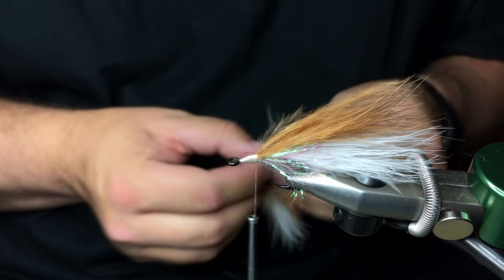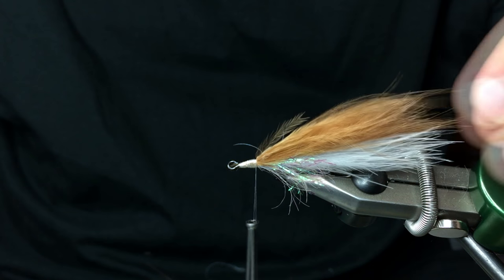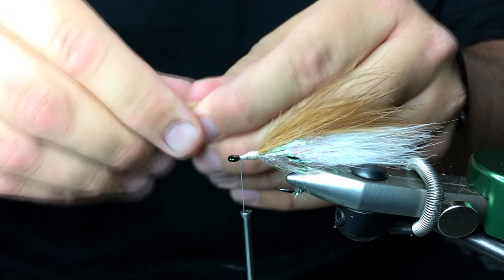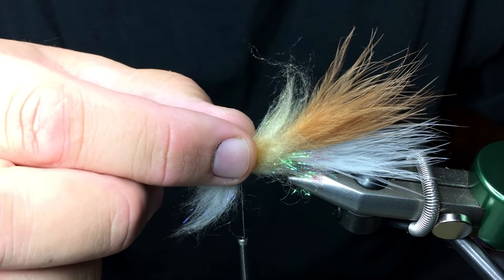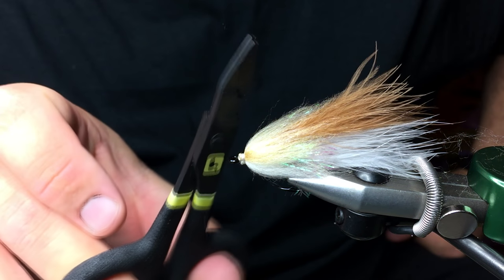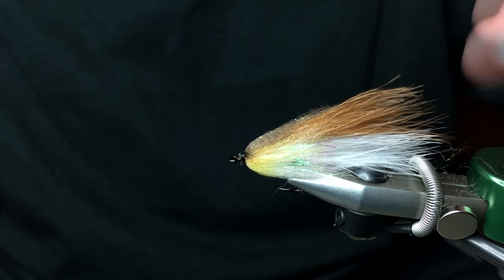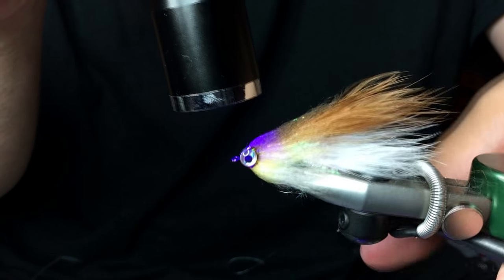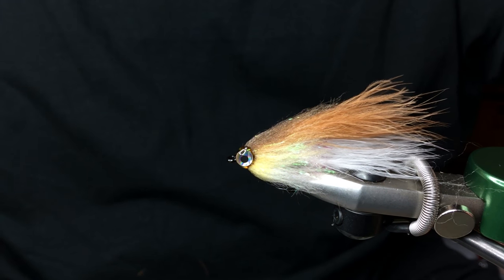Easy Baitfish Resin Heads by Fly Fish Food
Easy Baitfish Resin Heads featuring the Low Fat Minnow fly pattern.